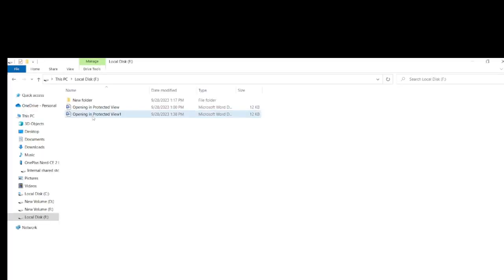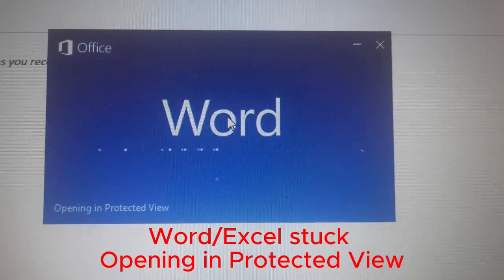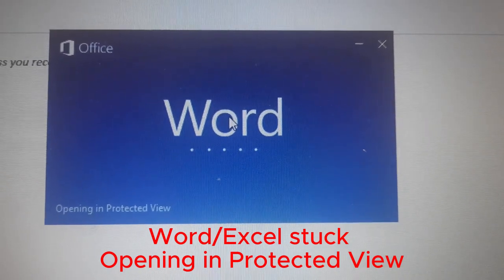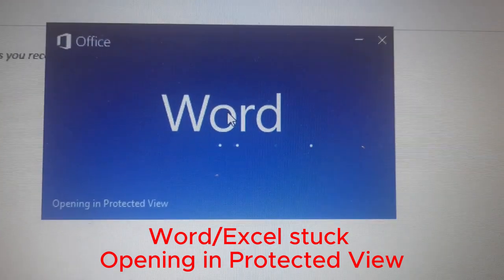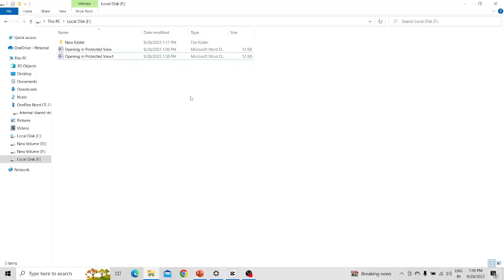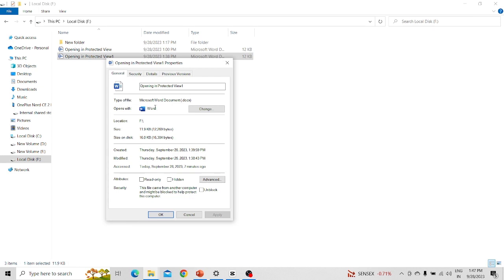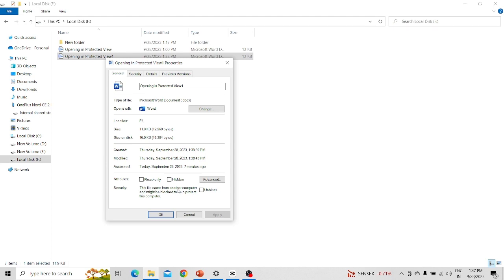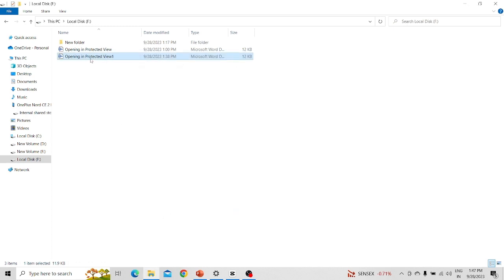Excel Word stuck in Opening protected view | Microsoft Excel Couldn't Open in Protected View Error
Windows 11 Excel Word stuck in Opening protected view | Microsoft Excel Couldn't Open in Protected View Error How to Enable Protected View in Excel | How to Turn On Protected View in Excel